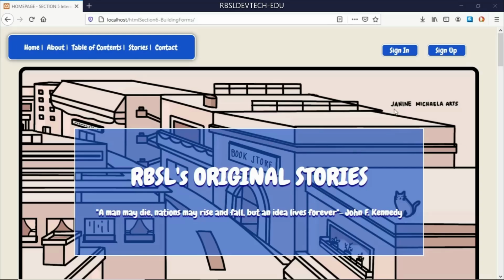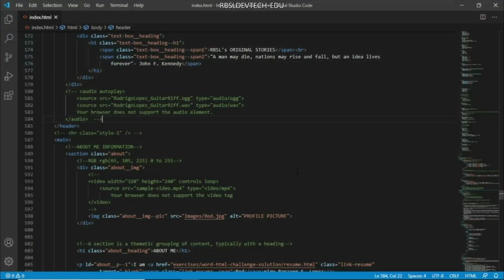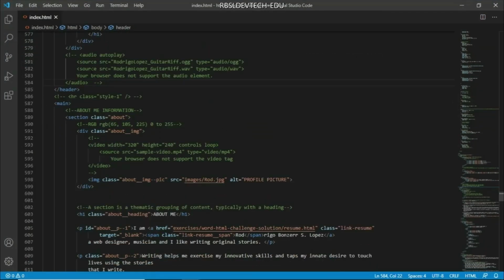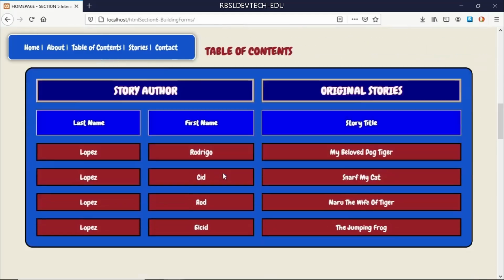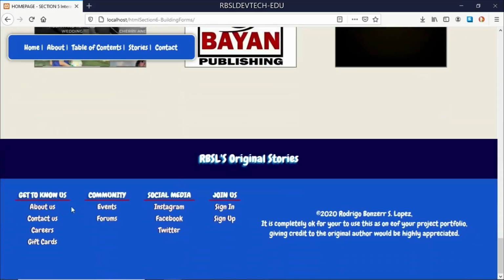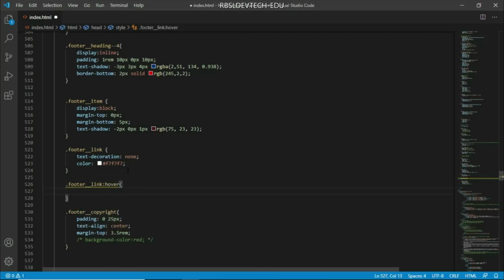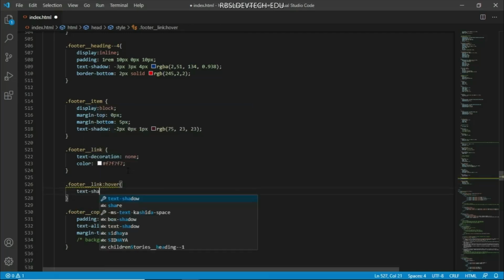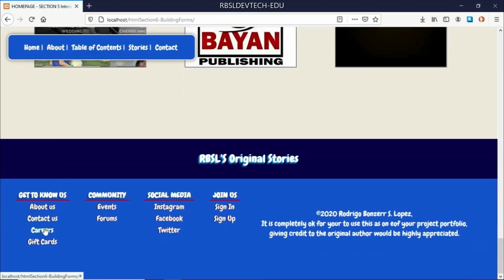124 CreatingFooter Part3 v2